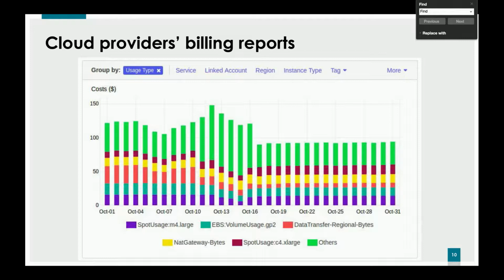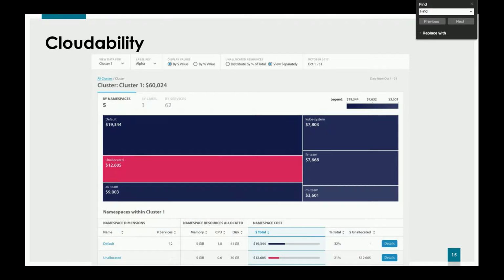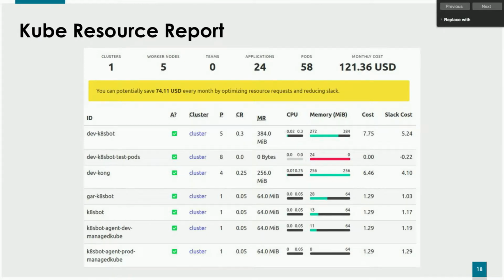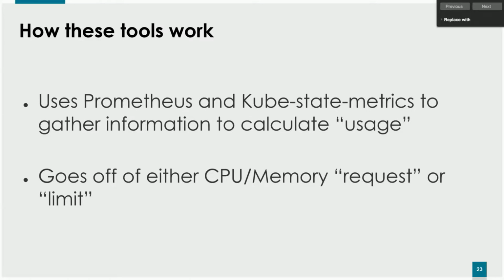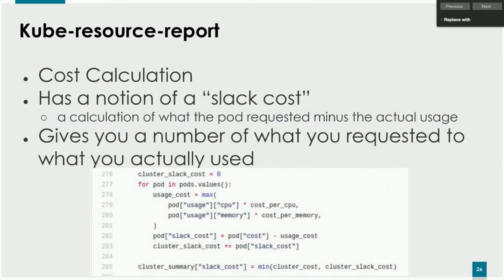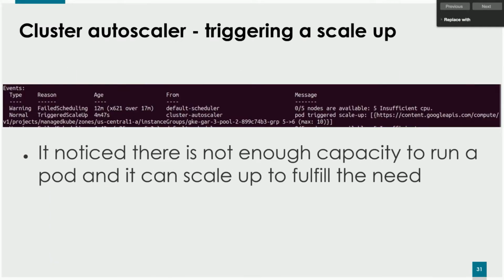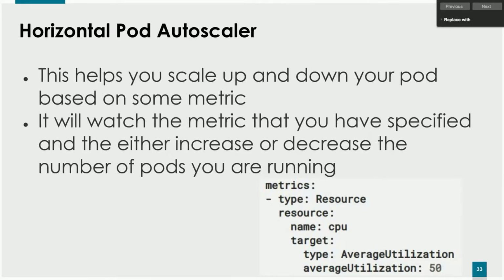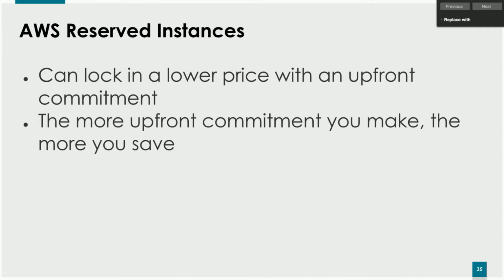DevOpsDaysYVR 2019 Talk 4 Garland Kan Building Cost Visibility For Your Kubernetes Clusters